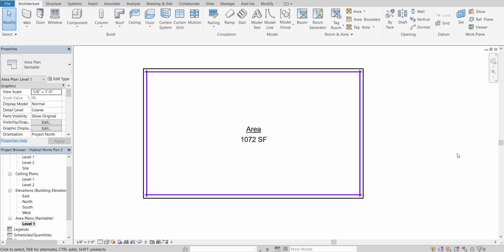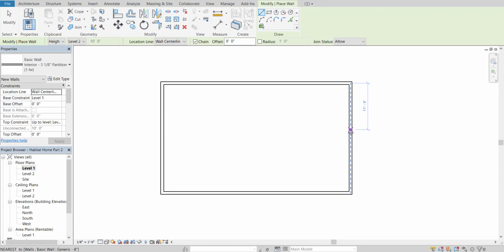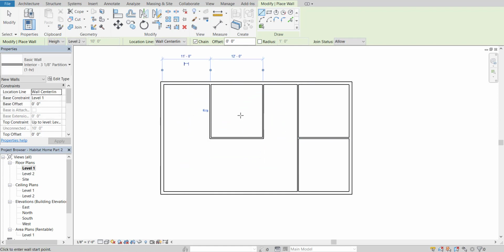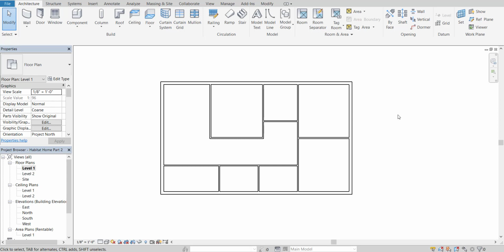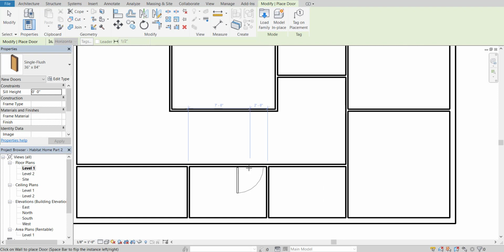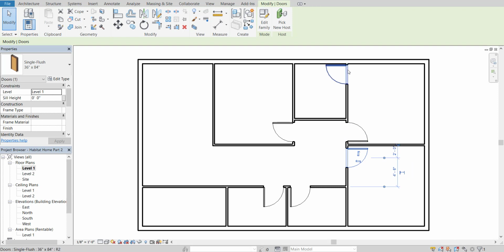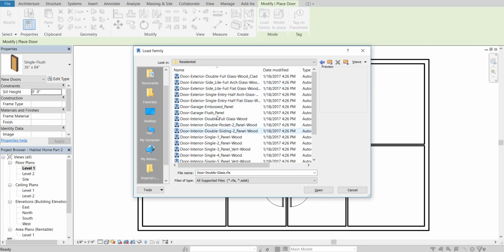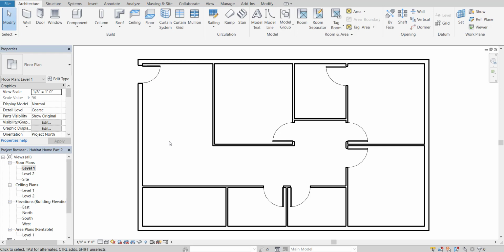Autodesk Revit 2018 Tutorial #2 - Interior Walls & Door Set Up - Habitat Home Design